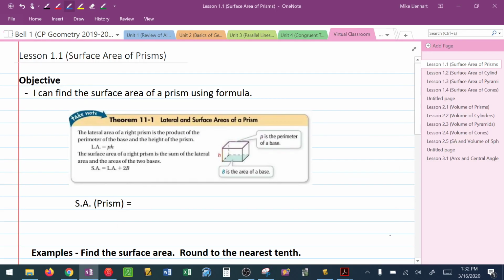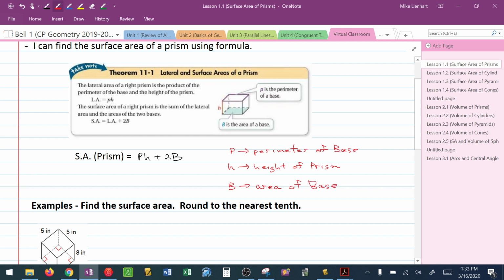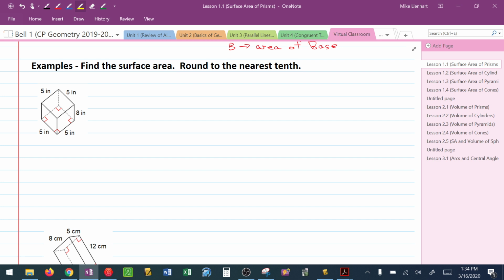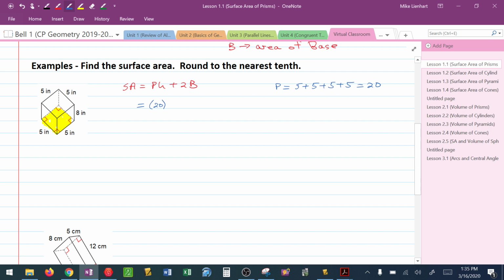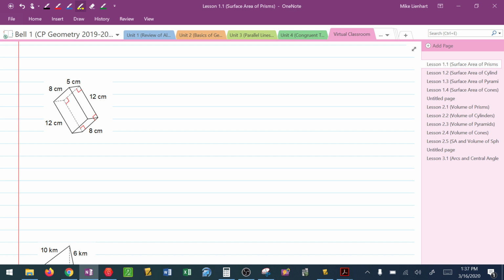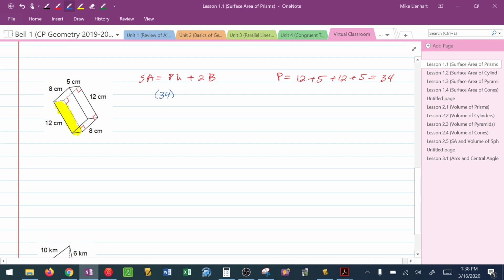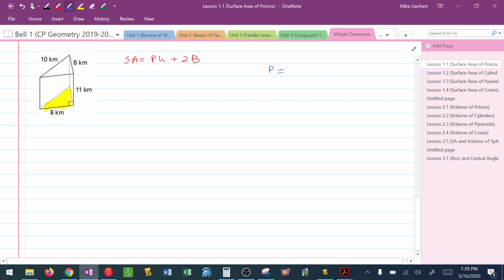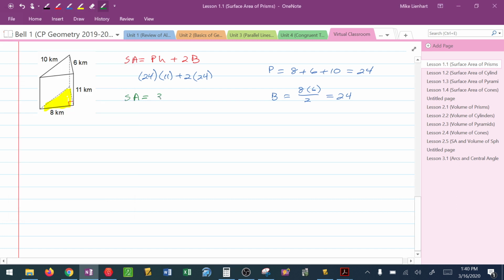Surface Area of a Prism